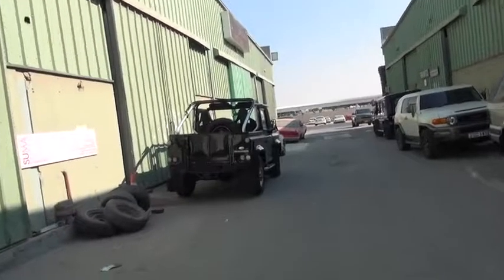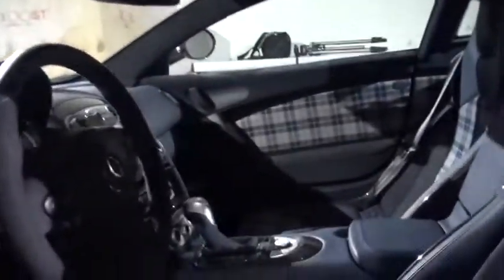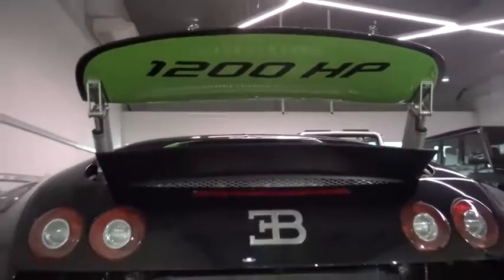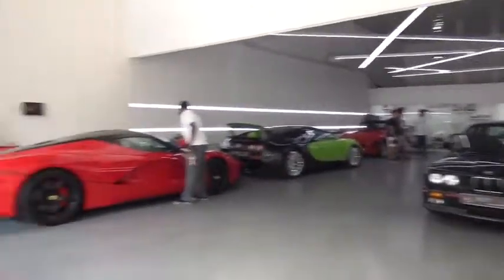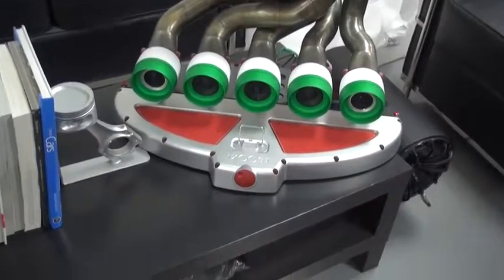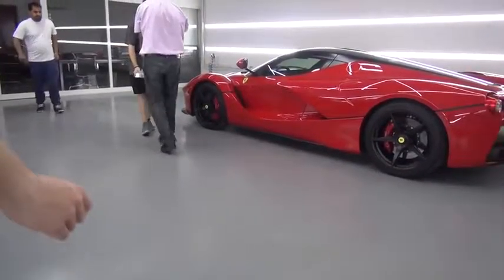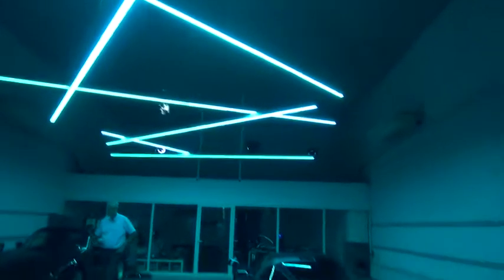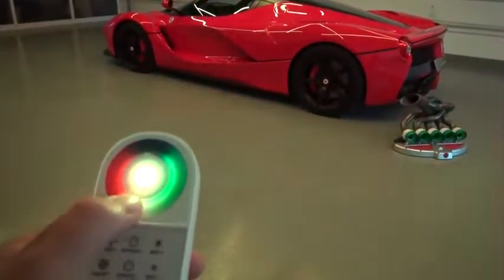Select Nano UAE Dubai's Premiere Detailing Center